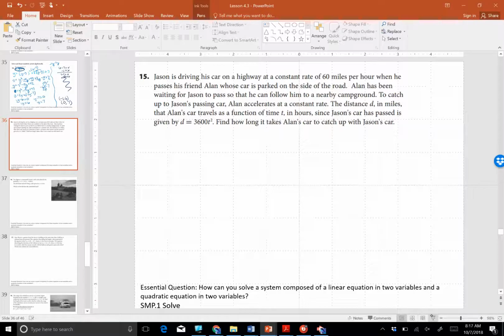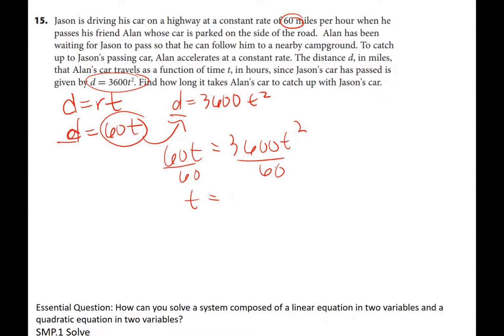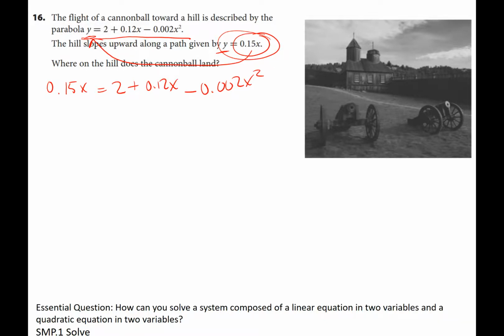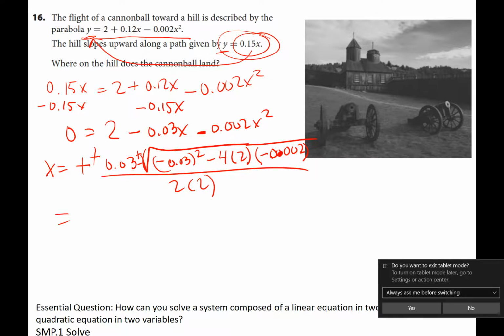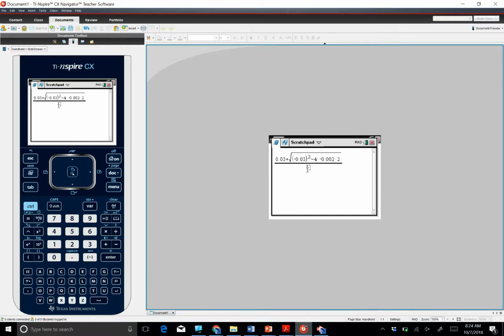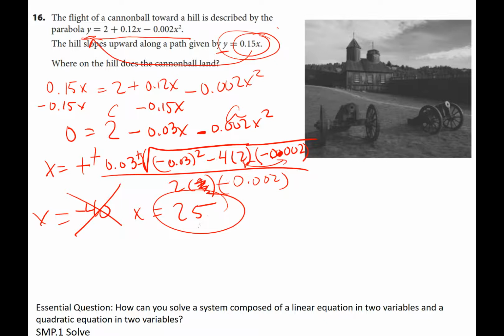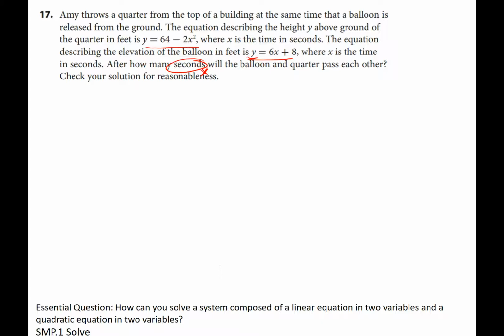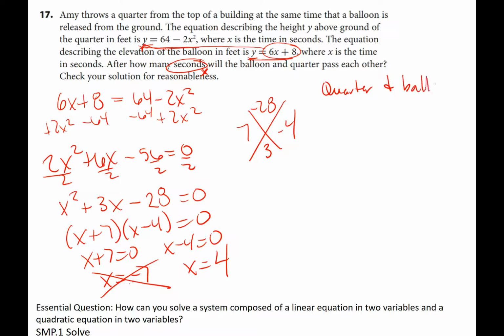Alg 2 Trig Lesson 4.3 HW (15-17)